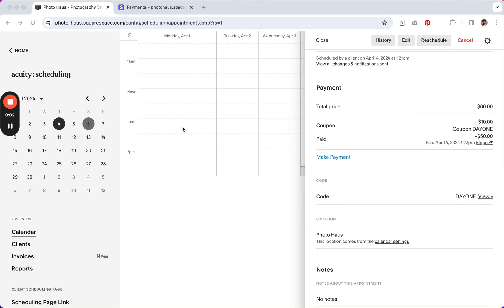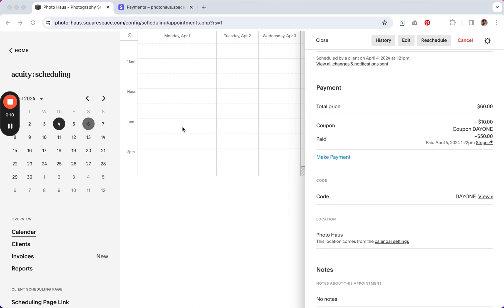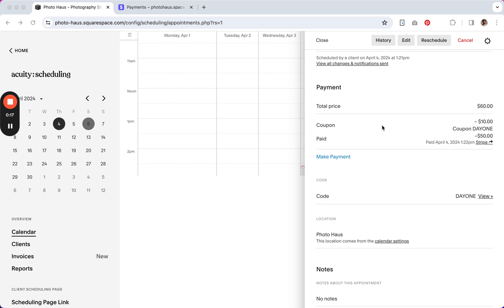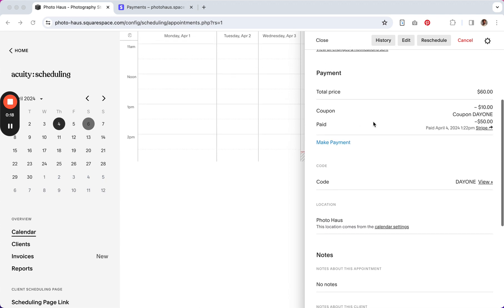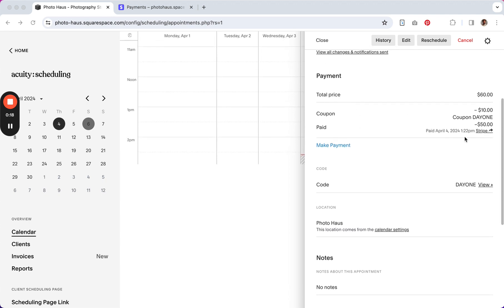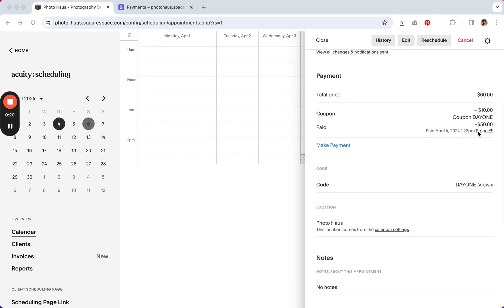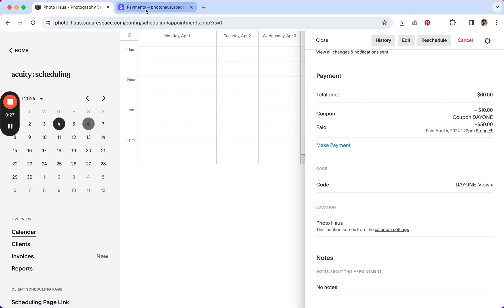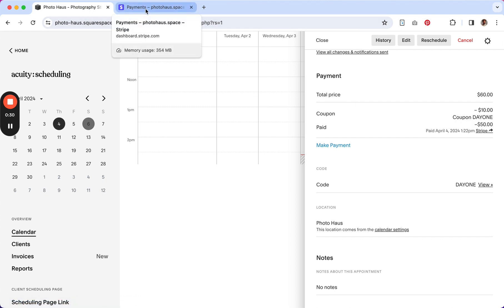How to Refund a Cancelled Appointment in Squarespace or Acuity Scheduling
I explain how to refund a cancelled appointment in Squarespace or Acuity Scheduling. I discovered that the refund process needs to be done in either Stripe or PayPal. To access the refund option, you need to go to your calendar, double click on the appointment or the bookend. This video provides step-by-step instructions and important information for handling refunds. Make sure to watch it if you need to refund a cancelled appointment!